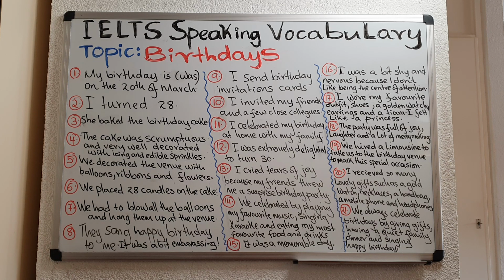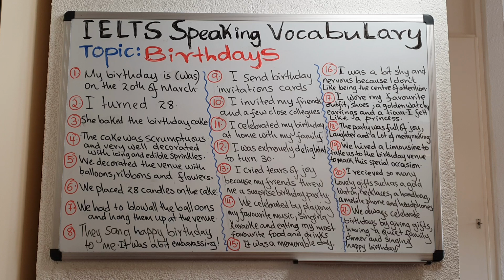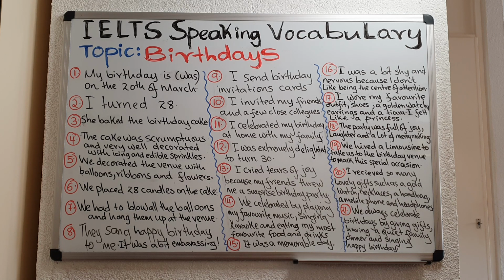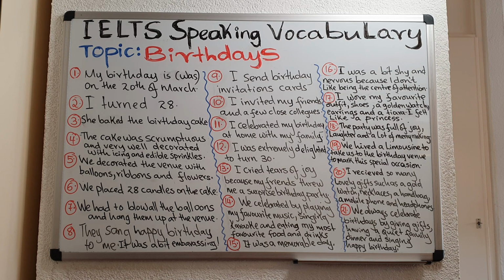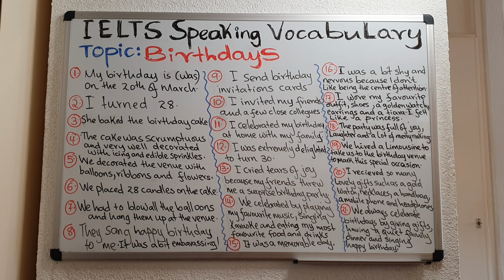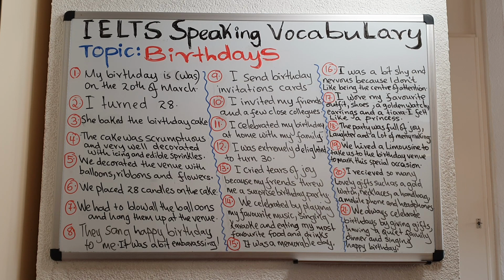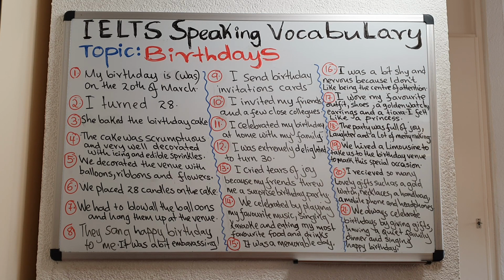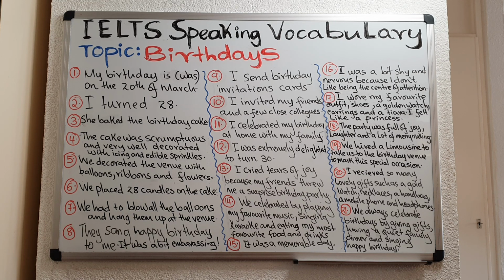Ielts Speaking Vocabulary: BIRTHDAYS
Hello everyone and a very warm welcome to another lesson  in which we are  going to learn vocabulary about  birthdays which you can use during your ielts Speaking Test.